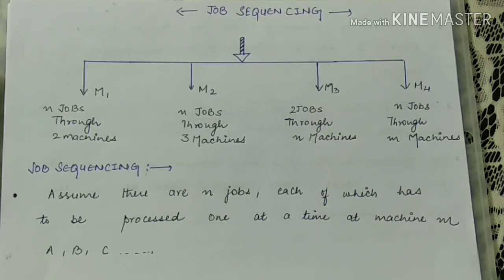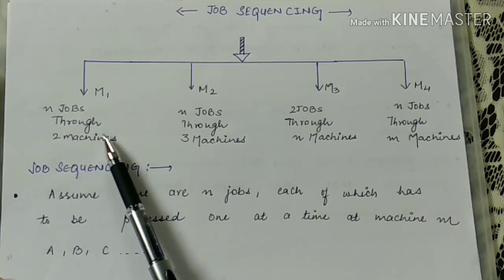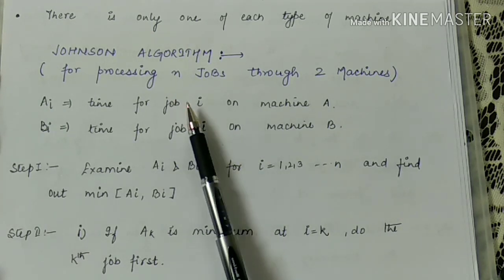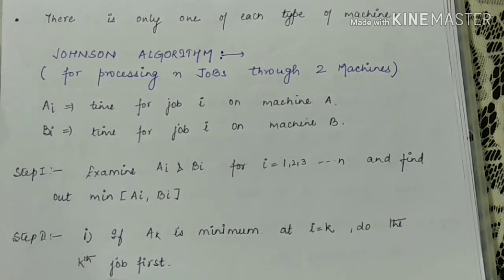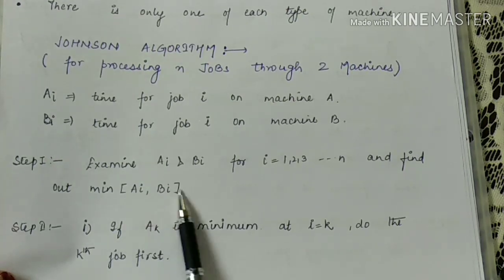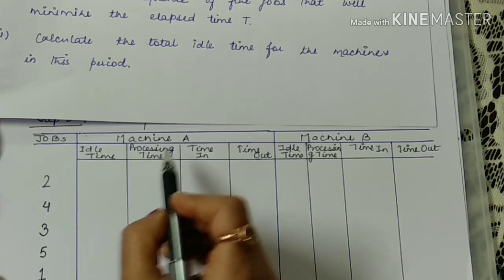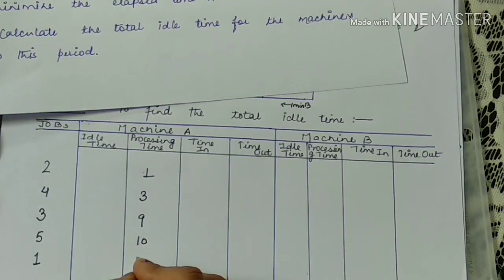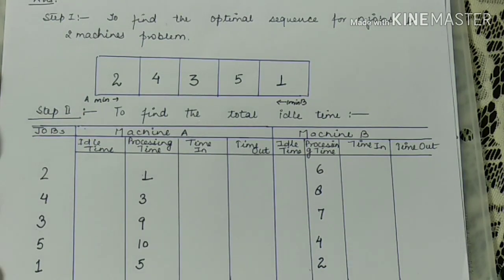JOB SEQUENCING - PROCESSING N JOBS ON 2 MACHINES - JOHNSONS RULE - OPERATION RESEARCH - Part 1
This video is about  Job Sequencing Problem ,  processing N Jobs on 2 machines. by the help of JOHNSON'S ALGORITHM.
Few questions covered:
1) What is Job Sequencing?
2)Define the sequencing problem?
3)Explain what do you mean by a sequencing problem ?
4)Give Johnson's method for determining the optimal sequencing for processing n jobs on two machines?

Like 👍 & Share With Your Classmates  - ALL THE BEST 🔥students.

About Sequencing Problem :
Suppose there are n jobs each of which has to be processed one at a time at each of m machines A,B,C. The order of processing each job through machines is given .The time that each job must require on each machine is known. The problem is to find a sequence among (n!) to power m , number of all possible sequences for processing the jobs so that the total elapsed time for all the jobs will be minimum.

JOHNSON'S RULE :
Let there be ‘n’ jobs each of which is to be processed through two machines say A & B, in the order AB. That is each job will go to machine A first and then to B in other words passing off is not allowed. All ‘n’ jobs are to be processed on A without any idle time. On the other hand the machine B is subject to its remaining idle at various stages.
Let A1 A2… .An & B1 B2……..Bn be the expected processing time of n jobs on these two machines.

Step 1. Select the smallest processing time occurring in list Ai or Bi, if there is a tie select either of the smallest processing time.
Step 2. If the smallest time is on machine A, then place it at first place if it is for the B machine place the corresponding job at last. Cross off that job.
Step 3. if there is a tie for minimum time on both the machines then select machine A first & machine B last and if there is tie for minimum on machine A (same machine) then select any one of these jobs first and if there is tie for minimum on machine B among and select any of these job in the last.
Step 4. Repeat step 2 & 3 to the reduced set of processing times obtained by deleting the processing time for both the machines corresponding to the jobs already assigned.
Step 5. Continue the process placing the job next to the last and so on till all jobs have been placed and it is called optimum sequence.
Step 6. after finding the optimum sequence we can find the followings
Total elapsed time = Total time between starting the first job of the optimum sequence on machine A and completing the last job on machine B.
Idle time in machine A = Time when the last job in the optimum sequence is completed on Machine B – Time when the last job in the optimum sequence is completed on Machine A.

👉 Some higher Mathematics topics available on my channel  :-

Regards,
Vaishali Pant Tiwari